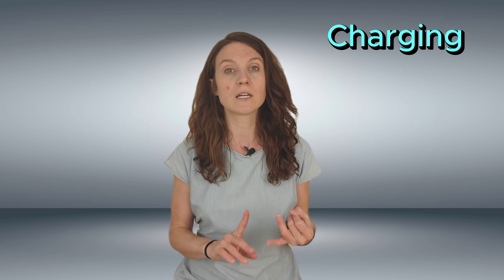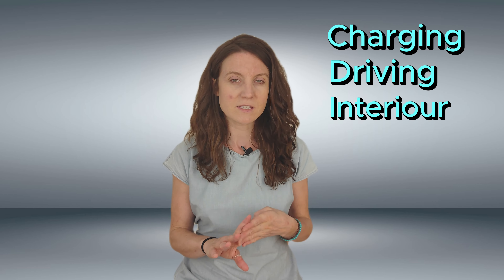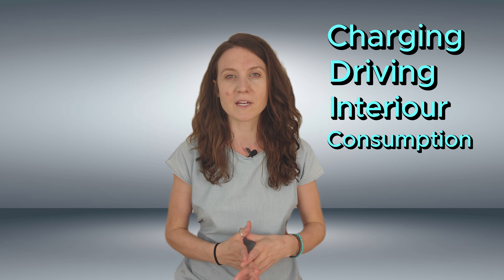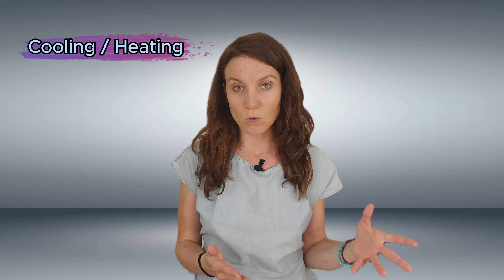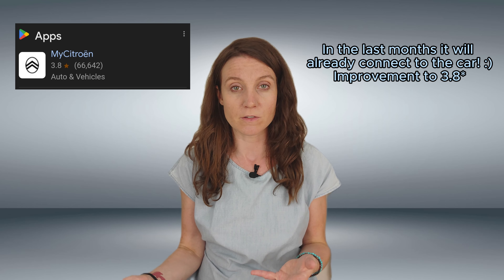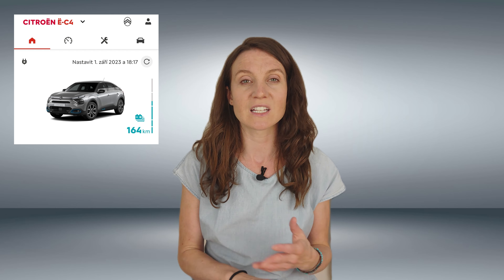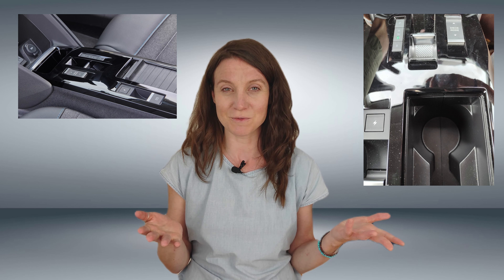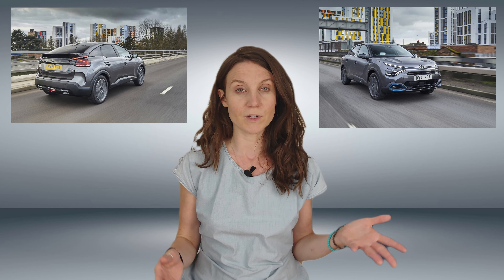From Electrifying Performance to Unbeatable Value: MG4 vs. Citroen e-C4 Showdown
The MG4 and the Citroen e-C4 are two of the most affordable electric cars on the market. But which one is the best? In this video, we'll compare them head-to-head to help you decide.

We'll look at everything from price and range to features and design. So, whether you're a first-time EV buyer or you're just looking for the best deal, this video is for you!

I have owned a Citroen E-C4 manufactured 7/2021 for 1 year now and I look forward to hearing your E-C4 experience here in the comments.

Chapters:

0:49 Citroen e-C4 Charging
2:28 MG4 Charging
2:58 Citroen e-C4 Cooling / Heating
4:08 MG4 Cooling / Heating
4:58 Citroen e-C4 Shiny Plastics
6:20 MG4 Shiny Plastics
6:40 Citroen e-C4 Trip Computer
7:24 MG4 Trip Computer
7:51 Citroen e-C4 Driving Feel
9:05 MG4 Driving Feel
9:29 Citroen e-C4 Design
10:09 MG4 Design
10:43 Citroen e-C4 Consumption
11:10 Citroen e-C4 Range
11:40 MG4 Consumption
11:52 MG3 SE LFP 51kWh Range